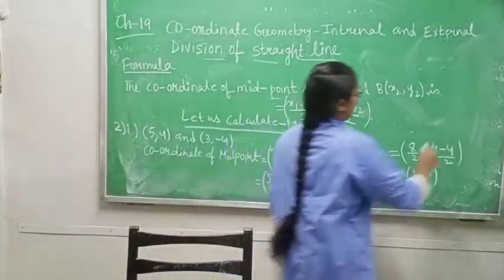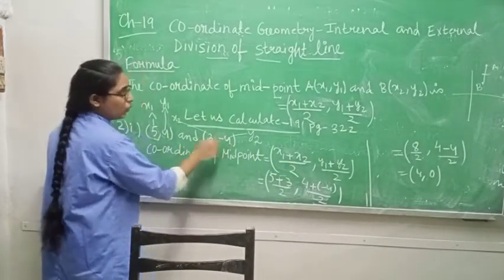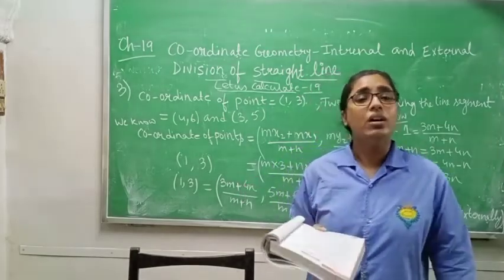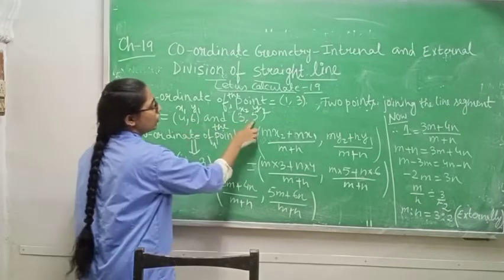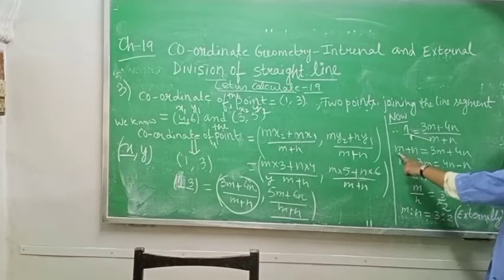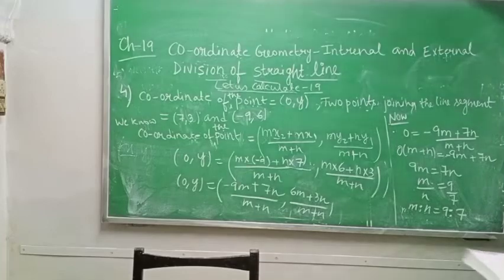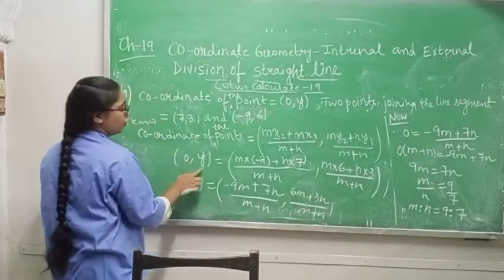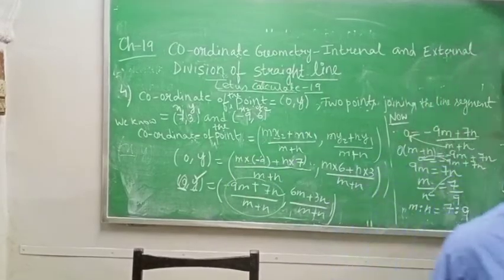Ch-19 Co-ordinate Geometry-Internal and Extrernal Division of Straight Line Segment(part-2)/class-9